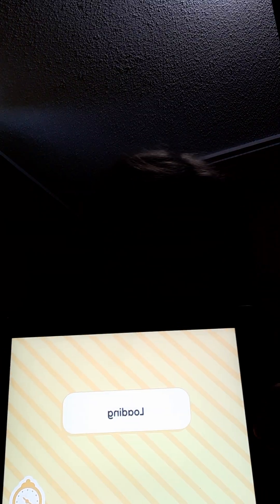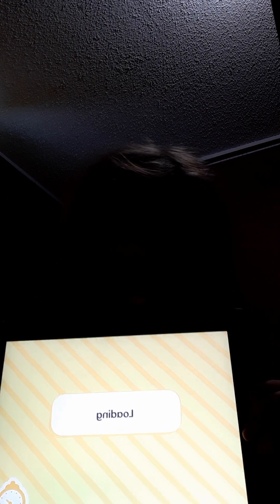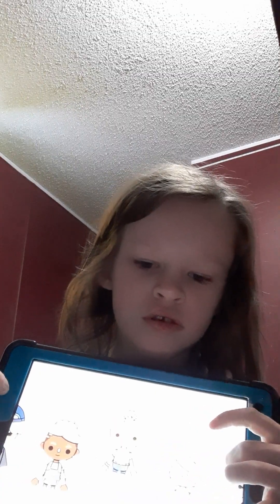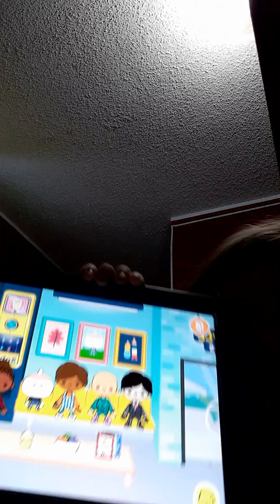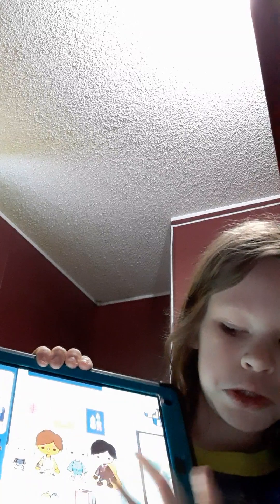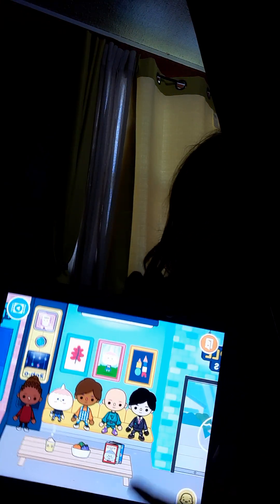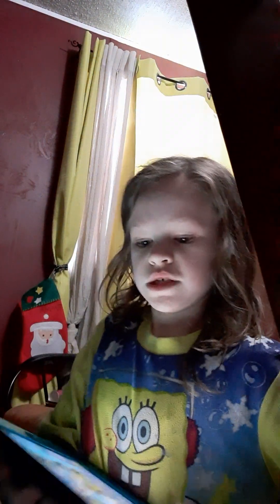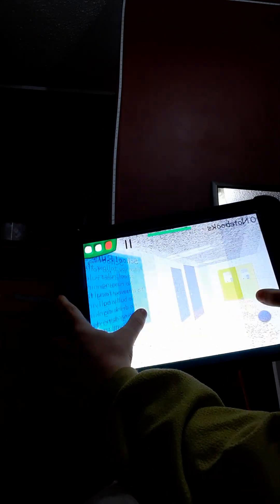I created baldi basics in Toca life world😱😱